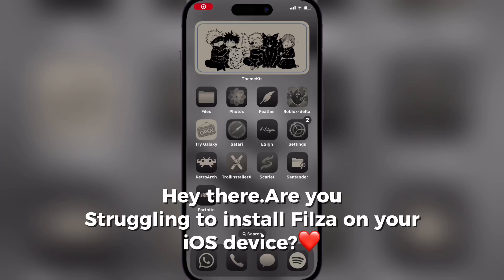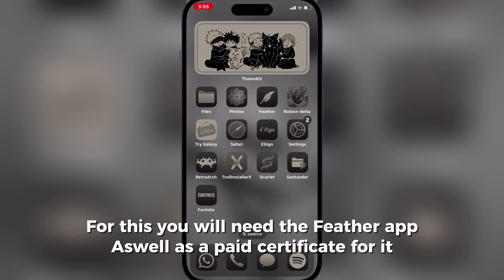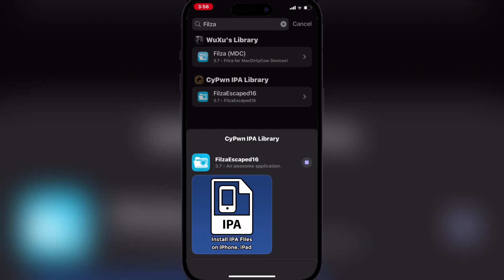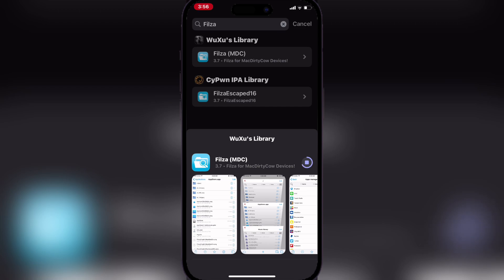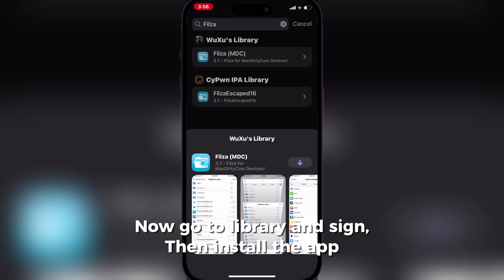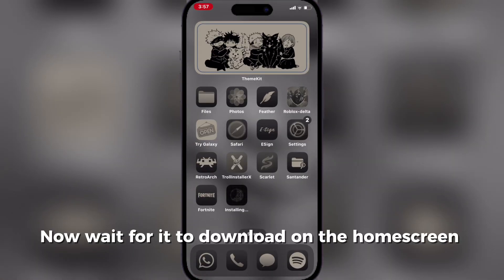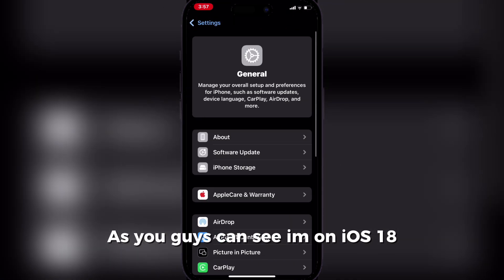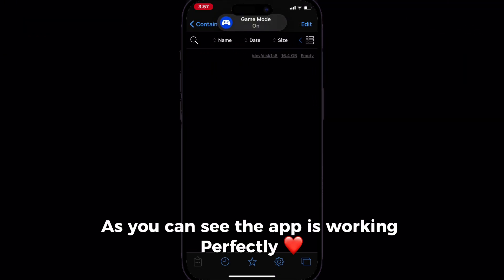Download & install Filza File Manager on iPhone & iPad | Latest method to install Filza on iOS 18&17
Want to get Filza on your iPhone or iPad without jailbreak? This video will show you how to download and install Filza file manager on your iOS device easily and safely. Filza is a powerful file manager that allows you to access and manage files on your iPhone or iPad, and with this tutorial, you'll be able to get it up and running in no time. So, if you're looking for a way to get Filza on your iOS device, watch this video to the end and follow the simple steps.